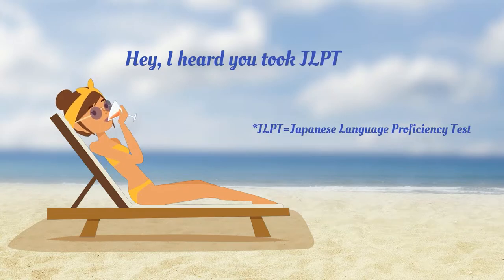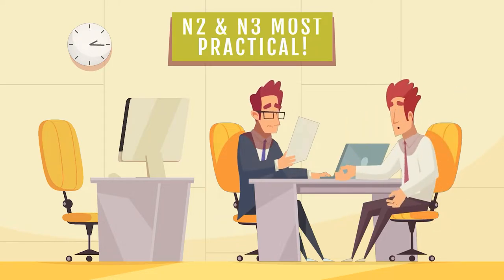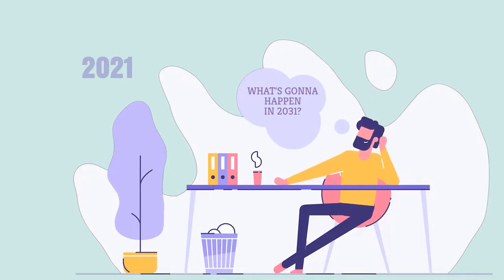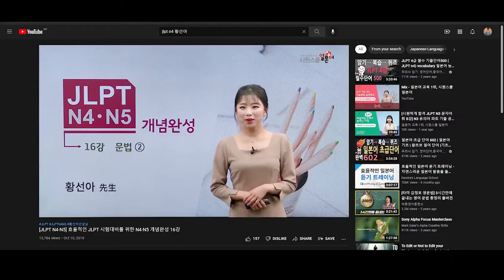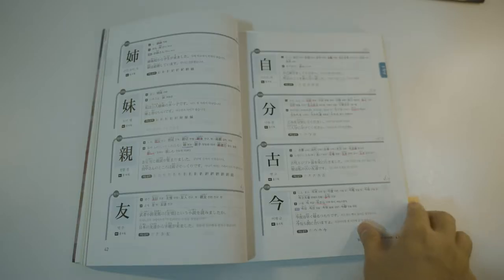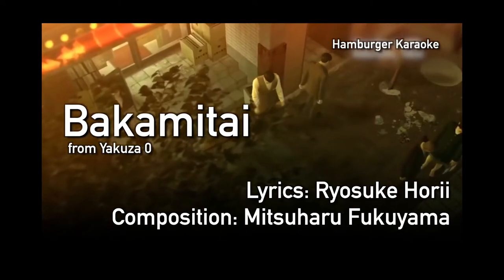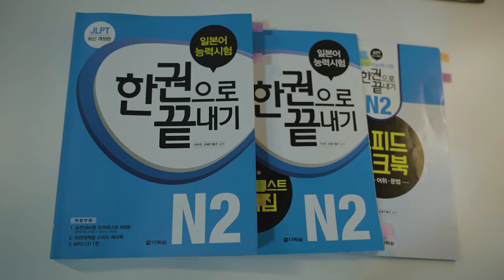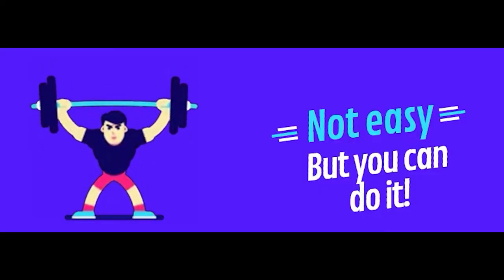How to study for JLPT N2 effectively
I passed JLPT N2 recently and wanted to share what I learned during my 10 months of study

00:00 Intro
00:23 Why take N2?
02:08 Time I spent studying for N2
02:34 How I studied part 1
04:00 Mistakes
04:33 How I studied part 2
05:35 Outro